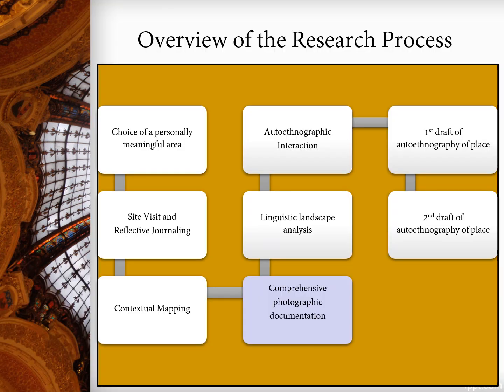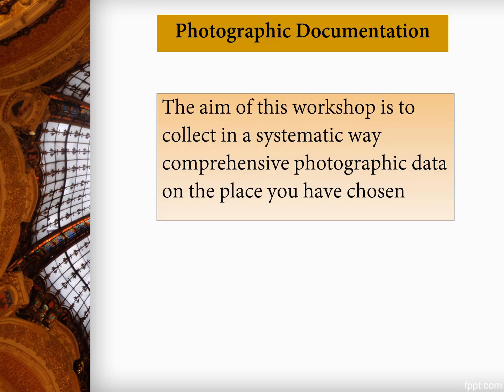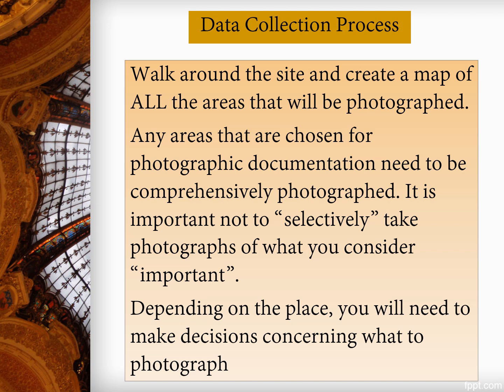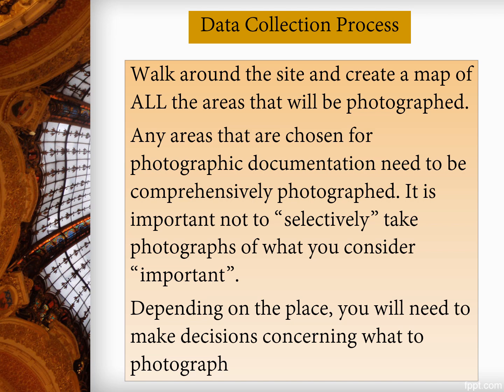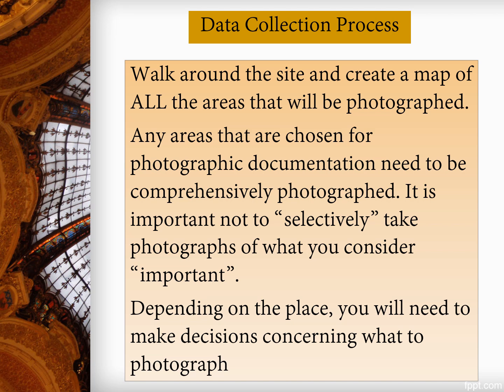Workshop 4 Comprehensive Photography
This is the fourth workshop in our linguistic landscape autoethnography of place course. In this video we will discuss how to collect photographic evidence from the site that you have chosen to study. This evidence will be used in coming workshops in order to analyze the linguistic landscape.